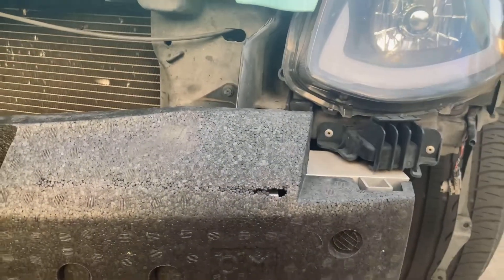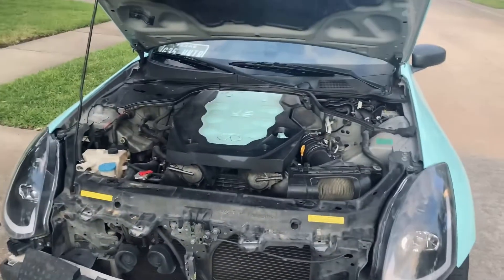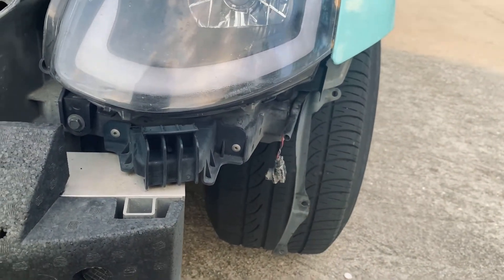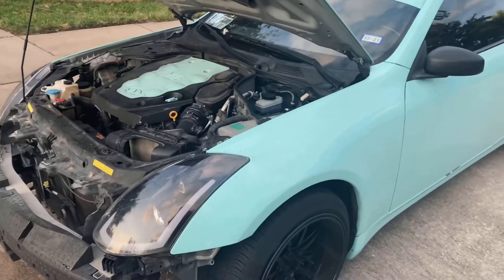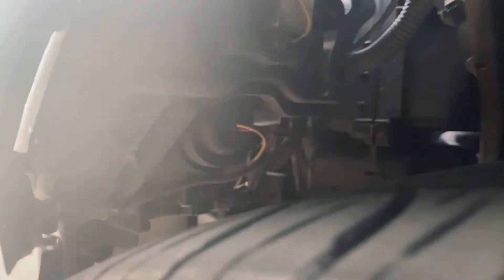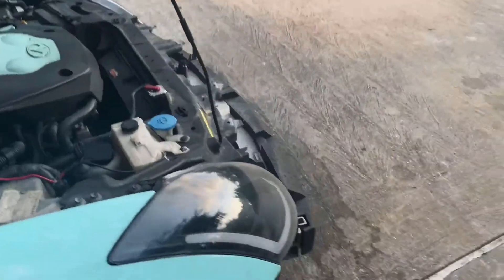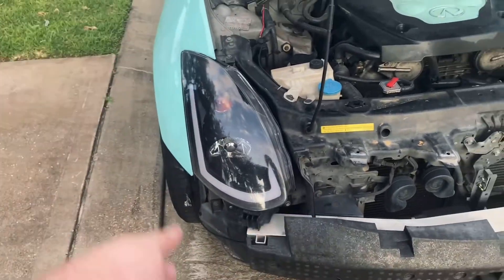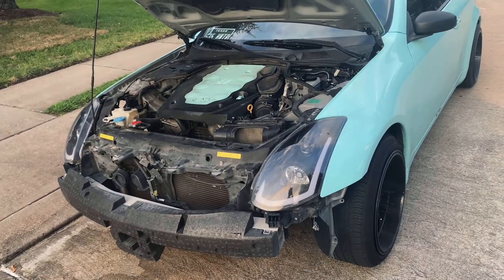G35 Spec-D Headlight BUYER BEWARE!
I’m this video im sharing my issues with my spec-d headlights for my g35 coupe and how to fix/avoid problems after installing them!